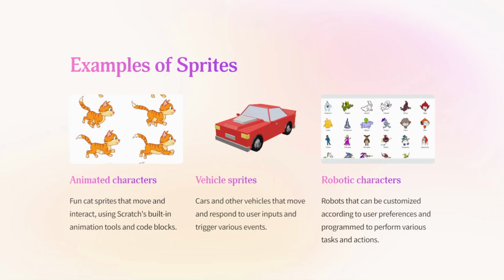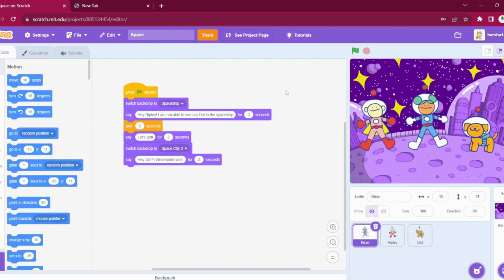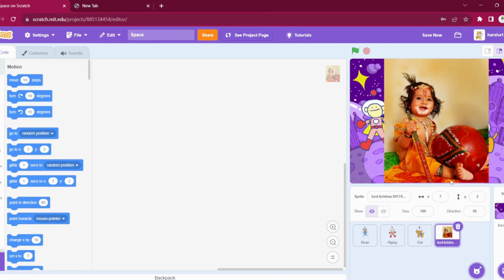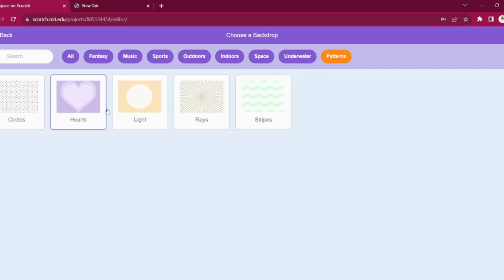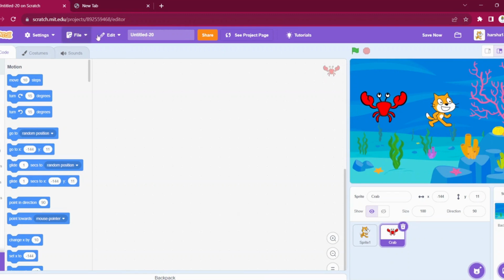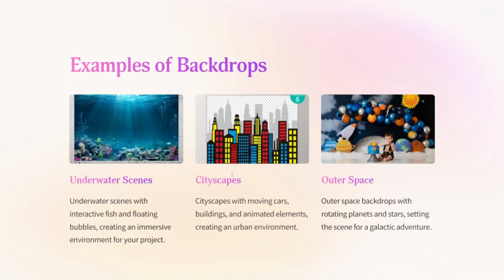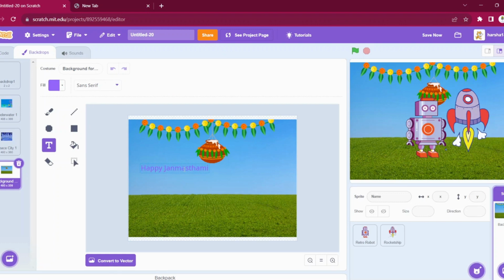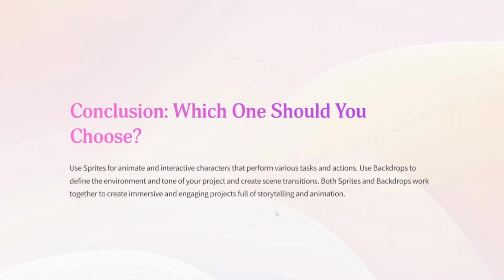Learn the Difference: Sprites vs. Backdrops in Scratch | Kids' Coding Guide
Join us on a fascinating journey to explore the world of Sprites and Backdrops in Scratch. In this comprehensive guide, we dive into the two categories of Scratch graphics: Sprites, the lively characters that add interactivity and animation to your projects, and Backdrops, the static backgrounds that set the scene. Discover how Sprites respond to code blocks, create your own characters, and embark on imaginative projects. Explore how Backdrops define the environment and mood, enabling you to transition between scenes and enhance storytelling. Whether you're new to coding or a seasoned Scratch enthusiast, this guide will expand your creative possibilities.